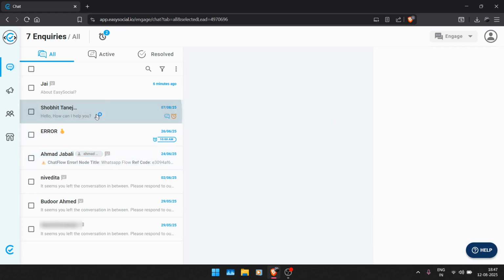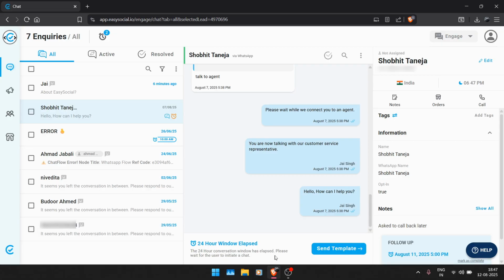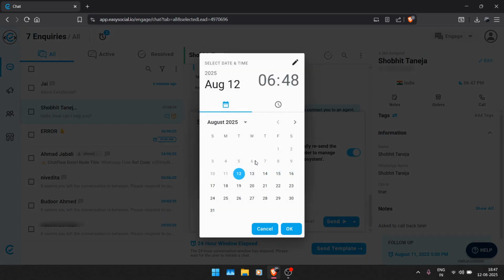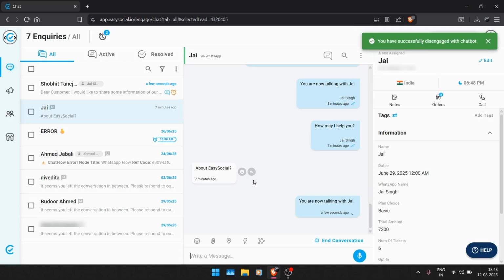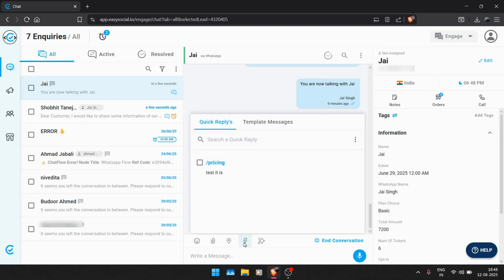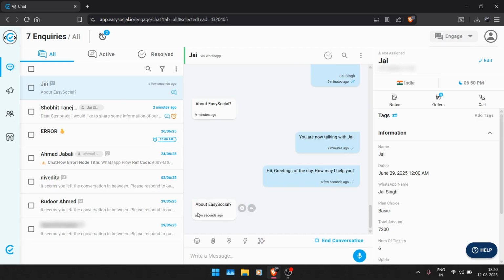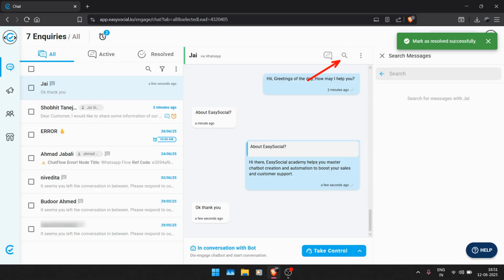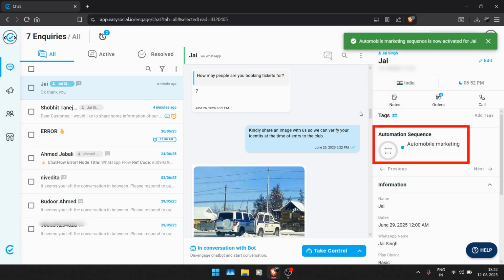EasySocial Chat Inbox Tutorial - Send Templates, Use Quick Replies, and Manage Conversations Effi...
Welcome to our complete EasySocial Chat Inbox tutorial! 🚀 In this video, you’ll learn how to manage customer conversations effectively using the Chat Inbox — the heart of the EasySocial Chat Menu.

👉 Here’s what you’ll discover:

How to open and navigate the Chat Inbox for any lead

Viewing lead origin (WhatsApp, Instagram, or other platforms)

Understanding the “24-hour window elapsed” rule and sending Meta-approved templates

Enabling auto-resend and message scheduling for maximum delivery success

Taking control of a conversation from a chatbot and sending human responses

Using emojis, attachments, products, and location sharing to engage leads

Creating and using Quick Replies for faster responses

Leveraging AI Assist (ChatGPT Integration) to generate accurate answers instantly

Assigning leads to team members and marking chats as Active or Resolved

Searching messages and managing conversation automation sequences for follow-ups and marketing

💡 The EasySocial Chat Inbox is designed to streamline your customer communication, helping your team save time, boost engagement, and provide exceptional support — all from one unified dashboard.

✨ Why EasySocial?
With EasySocial, you can manage WhatsApp and social media conversations, send automated marketing messages, and use AI assistance — all in one place. Whether you’re a marketing agency, reseller, or business owner, EasySocial empowers you to connect, convert, and grow efficiently.

Try it today at EasySocial.io